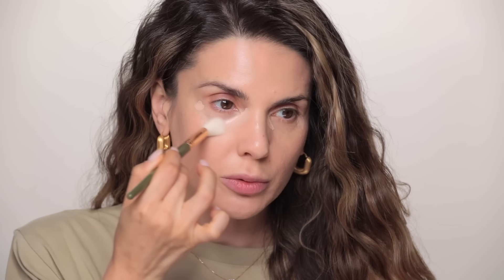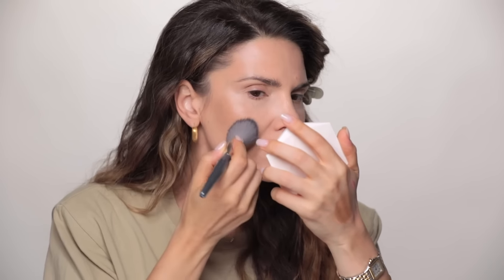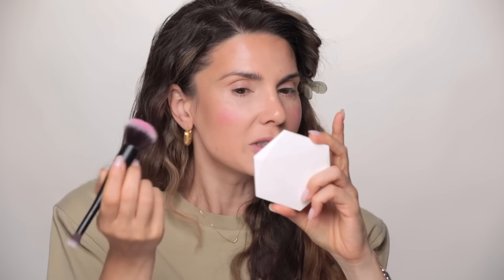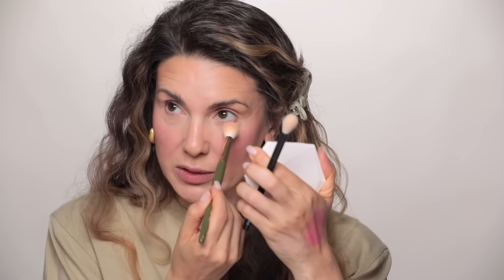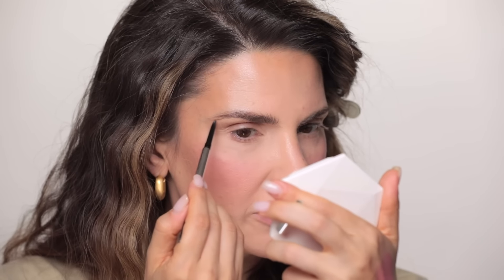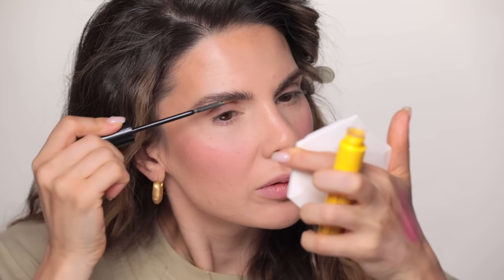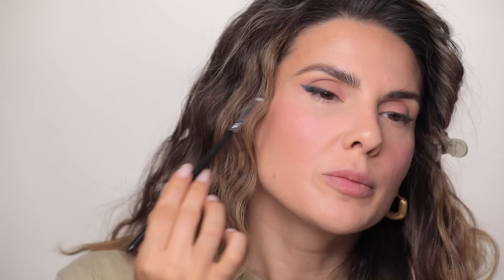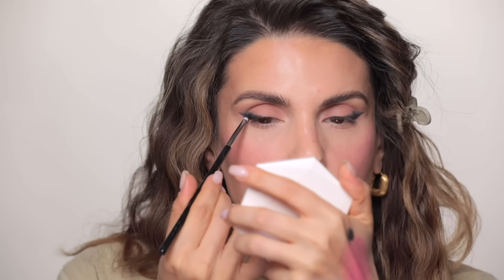This is by far my most complimented look | ALI ANDREEA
Video filmed by @alexrosuphoto @redscreativestudio

►PRODUCTS MENTIONED

Makeup By Mario SoftSculpt Multi Use Bronzing Drops in Light Medium

Merit Brow 1990 SHEER GEL PENCIL in Light Brown

Lisa Eldridge Makeup LIQUID SILK LIQUID EYESHADOW in Irene

NABLA Cosmetics Liberty X Custom Palette (eyeshadows I’ve used MUSHROOM, Black Lava

MAKEUP BY MARIO Ultra Suede Sculpting Lip Pencil in Smokey Pink

Charlotte Tilbury PILLOW TALK LIPSTICK in PILLOW TALK FAIR

Armani Prisma Glass Lip Gloss in 05 Berry Beam

Use code ANDREEA-20

Use code SHOPAA

Use code ANDREEA-QM

Use code NAILSOFANDREEA

Use code ANDREEA-15

Use  code AndreeaAli